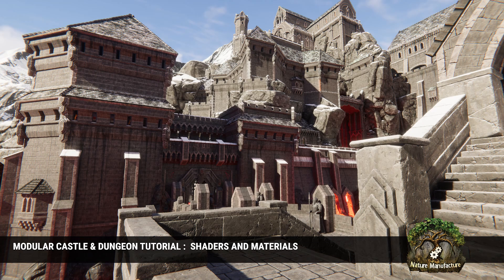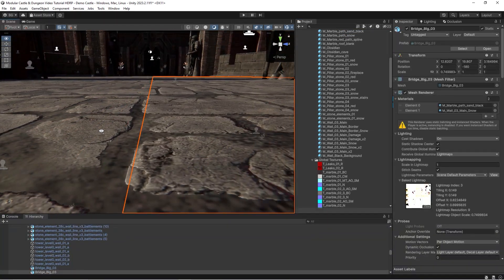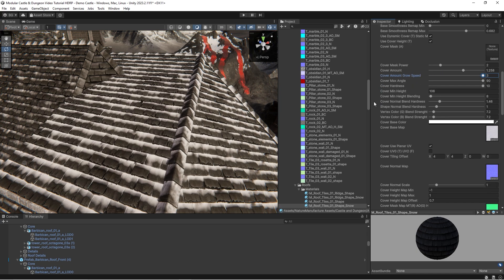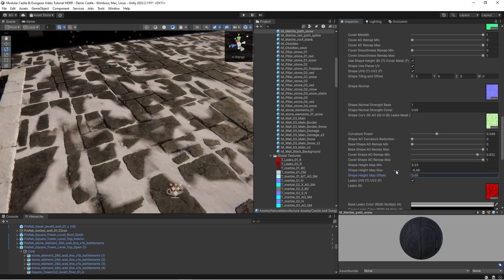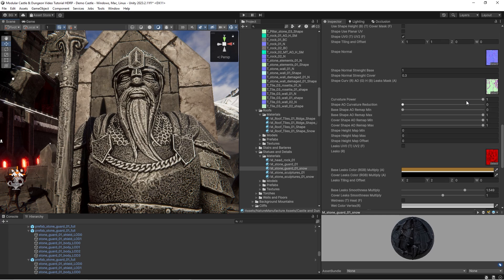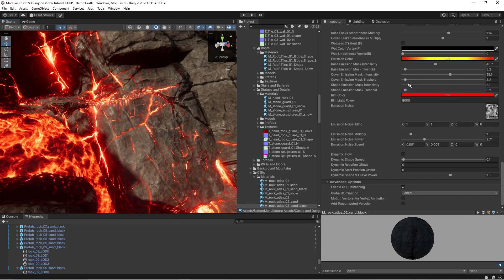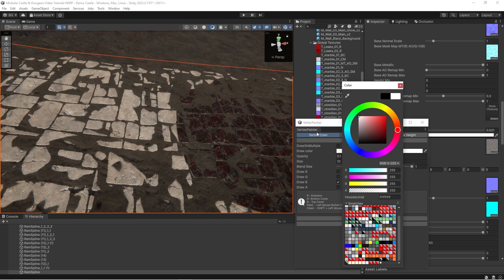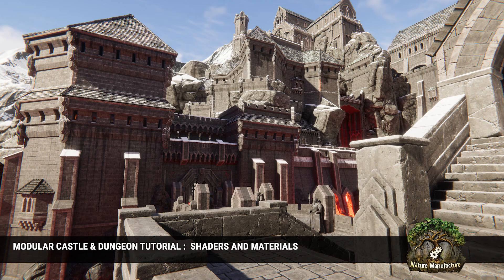Modular Castle & Dungeon - Shaders Tutorial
Link to the Lava and Volcano Environment 2023

Timeline:
00:00 Shader Overview.
01:55 UV options.
03:35 Top Cover options.
04:45 Cover Height blend
06:45 Cover Normalmap Influence
08:15 Cover Vertex Color Adjustment
08:52 Curvature
09:25 Leaks
10:22 Emission
12:25 Global real-time snow management
12:50 Layered Shader and more advanced shading